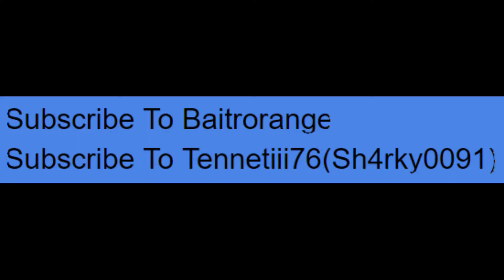Story Time With Sh4rky0091!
Today Sh4rky Reads Us A Poem He Wrote Just For The Baitrorange FamLy